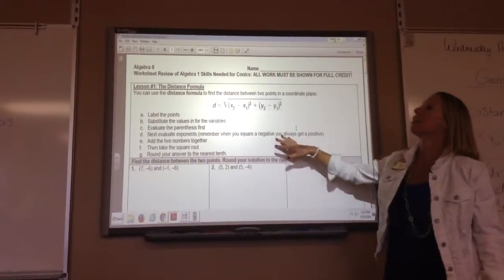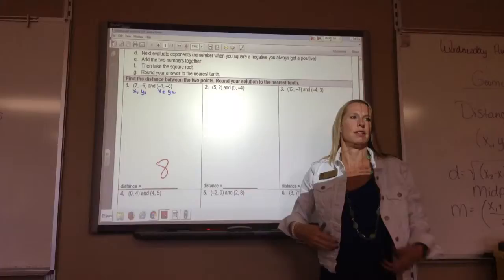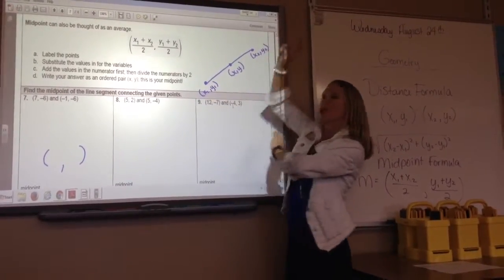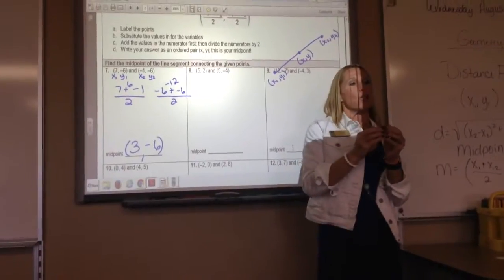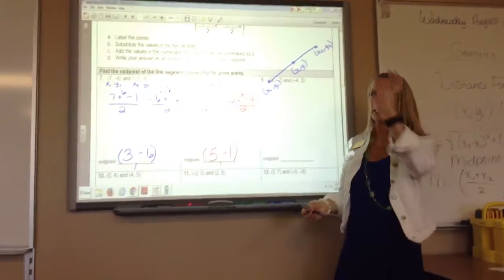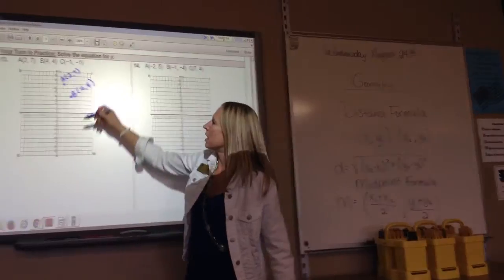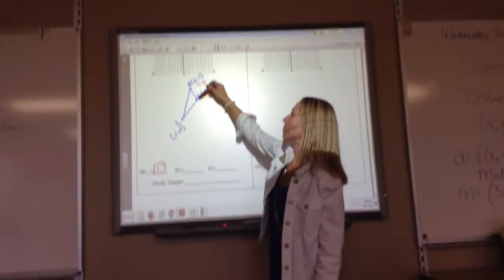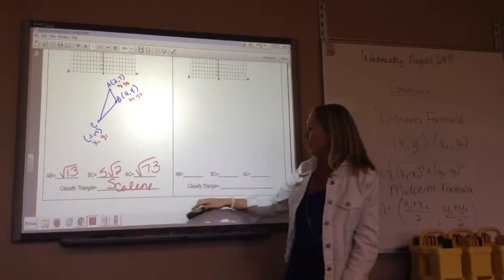Distance and Midpoint practice